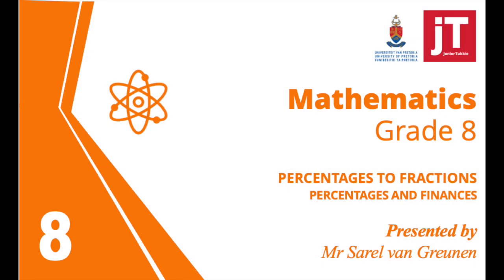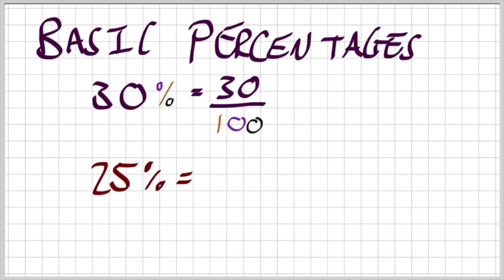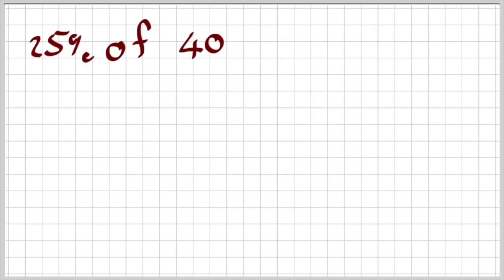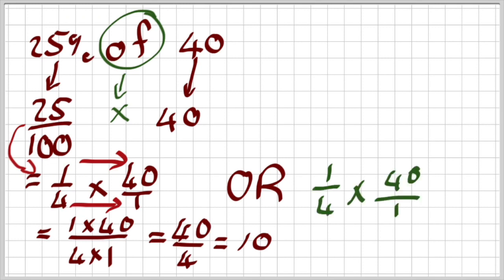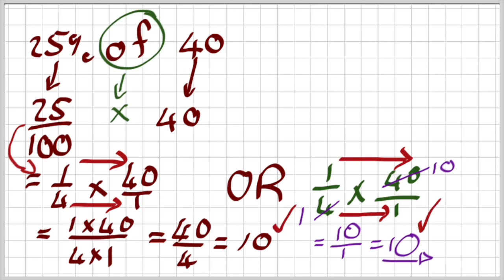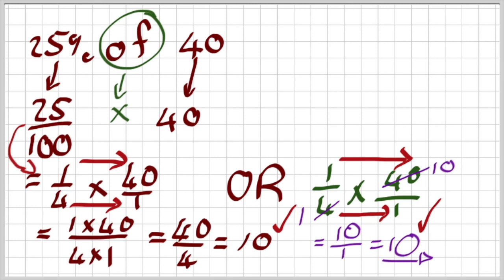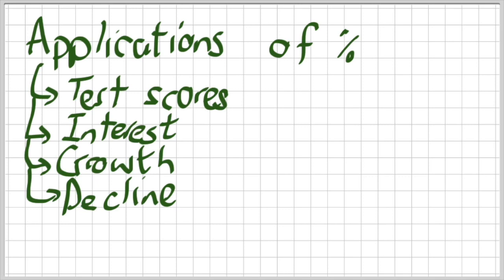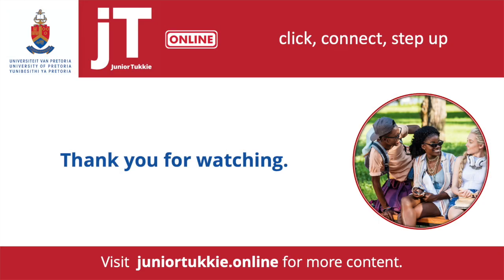1. Gr8 Mathematics - Financial Maths - Percentages to Fractions